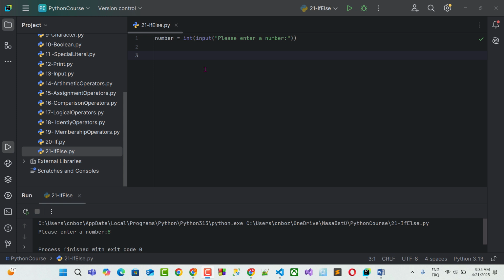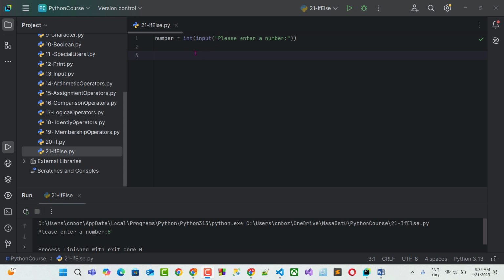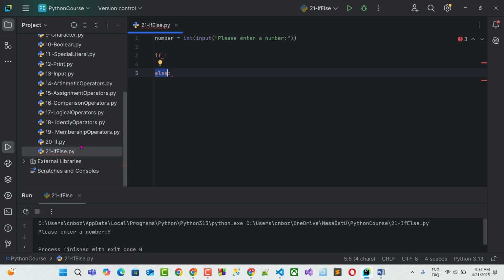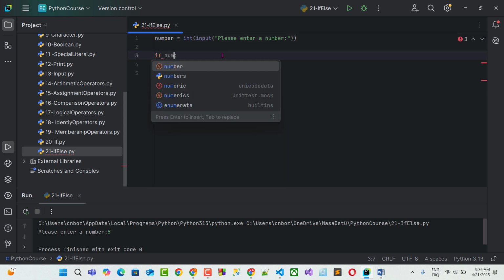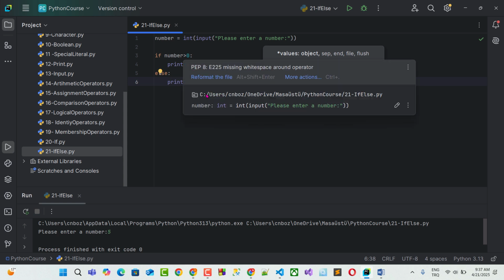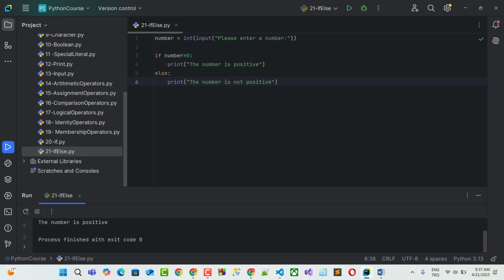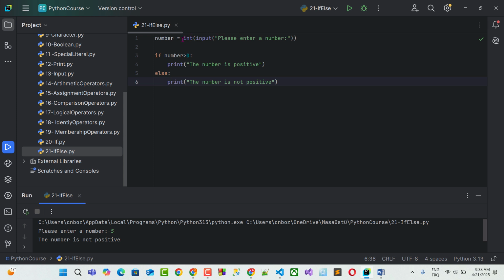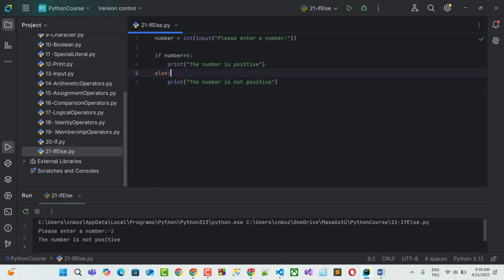#21 If Else Statement In Python Programming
Python If-Else Statement Explained | Build Smart Decisions in Your Code

In this video, we cover the fundamentals of the if-else statement in Python — a crucial part of writing programs that can make decisions based on conditions.

You’ll learn: ✅ How to use if and else statements in Python
✅ Writing conditions to control program flow
✅ The importance of indentation
✅ Real-world coding examples to reinforce learning

This lesson is ideal for beginners who want to master Python’s control structures with easy-to-follow explanations and clear examples.

👍 Like | 💬 Comment | 🔔 Turn on the bell to never miss an update